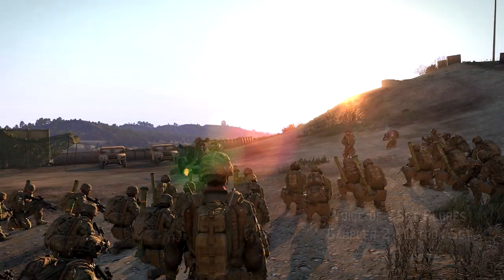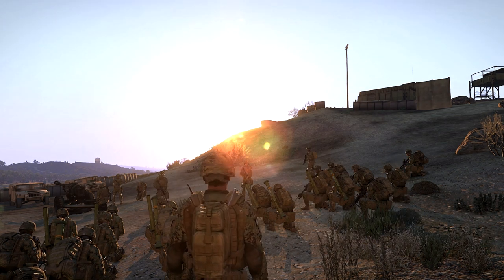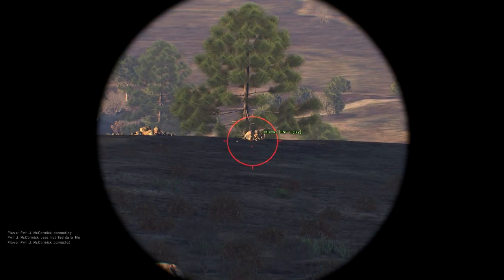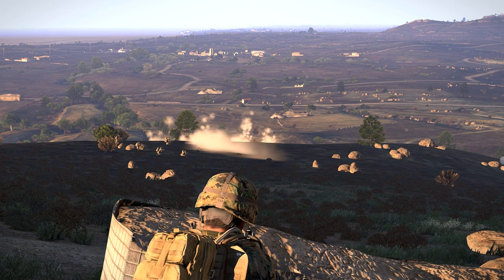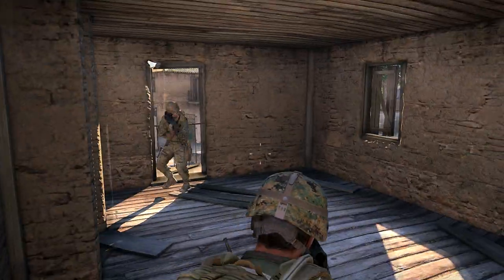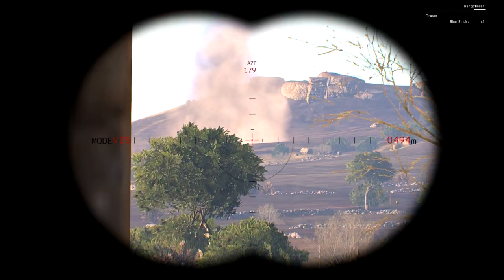Ridgeline Assault - G2 Platoon Mission - ArmA 3 Co-op Gameplay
I join Gambler 2 as an AAR in 2-3-C under Cpl Hoagland.

Looking for high quality ArmA servers with admins that know what they're doing when it comes to ArmA? They have servers for all popular games too!

-FAQ:

A: i5 Ivy Bridge 3570k; 120 gig SSD; 1tb Standard HD(for recording); 8 gigs ram; nVidia Geforce GTX 770 (I run ArmA anywhere between 20-60 FPS, on med-high settings)

A: I'm a 3rd person gamer. I hate first person. It's unrealistically restricting. Please don't try to "convince" me otherwise as if I am unaware of the gaming style I prefer.

A: If it's Wasteland or DayZ, it's real people. If it's an ArmA Mission it's AI unless I very specifically state otherwise. The 15th doesn't PvP.

A: 15th MEU Realism Unit The 15th is always recruiting(Must be 17 or older, zero exceptions)